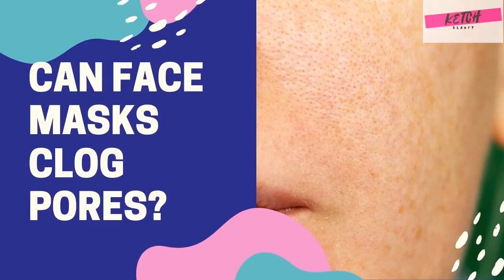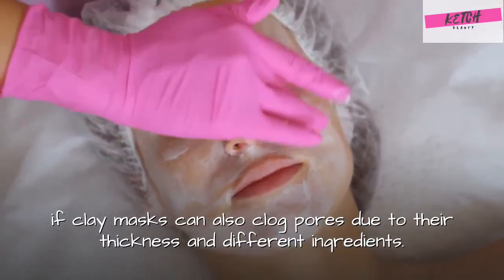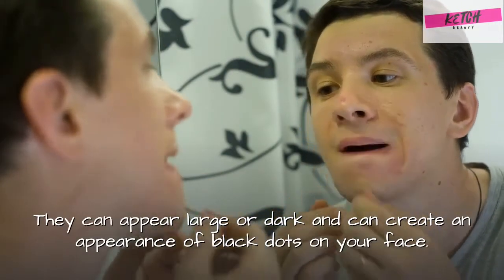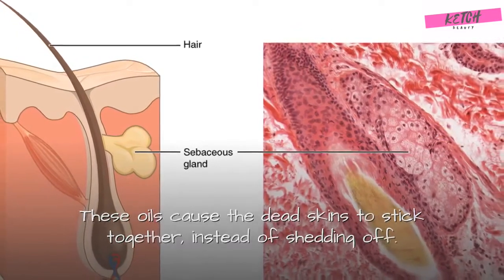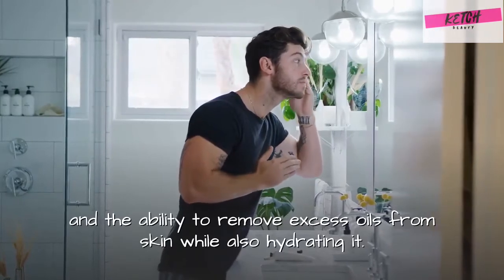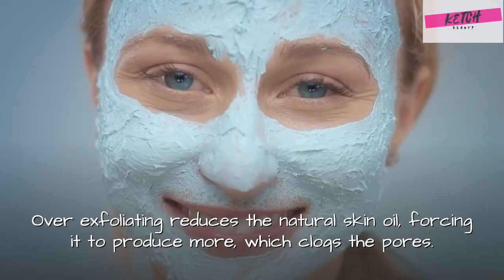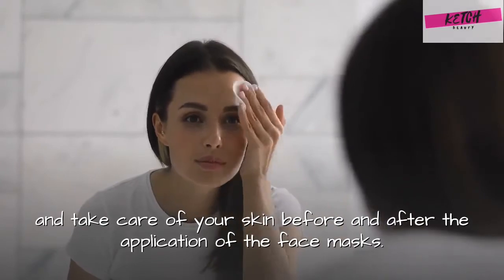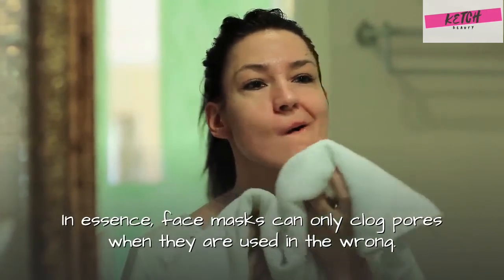Can clay mask clog pores? | Best clay mask for clogged pores | Ketchbeauty Skincare Guide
Can clay mask clog pores? Excessive use of clay masks could lead to over-cleansing or over-exfoliating. Over exfoliating reduces the natural skin oil, forcing it to produce more, which clogs the pores.

🔴Shop KetchBeauty Pink Clay Face Mask - an efficient way to detox and brighten their skin
🔴KetchBeauty's At Home IPL Hair Removal Handset To Rival Any Professional Beauty Salon
🔴Ultrasonic Face Cleansing Exfoliator - Unclog pores of blackheads, whiteheads, and excess oil